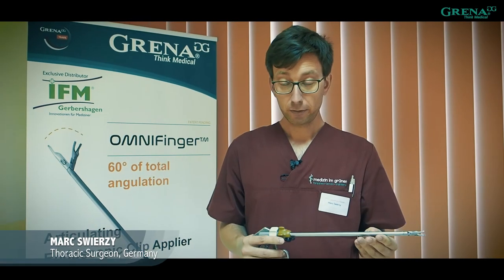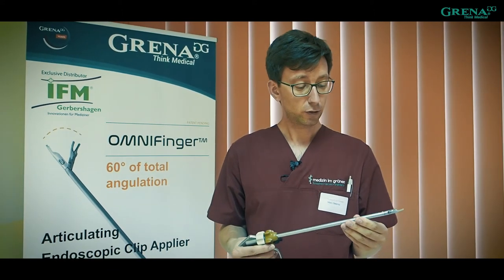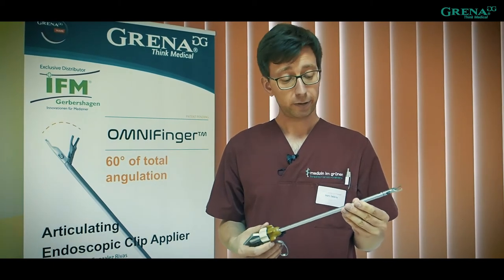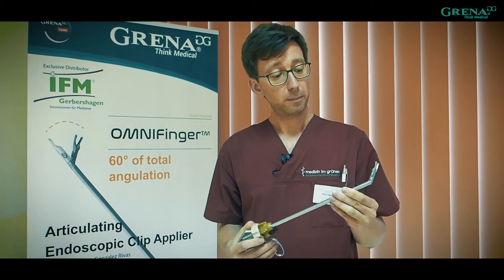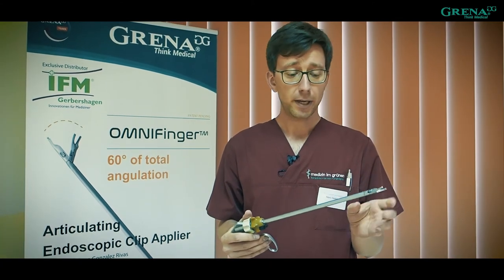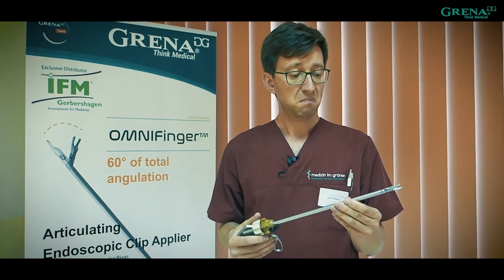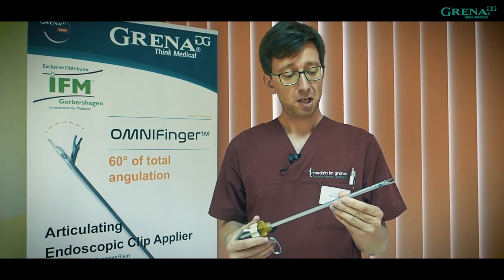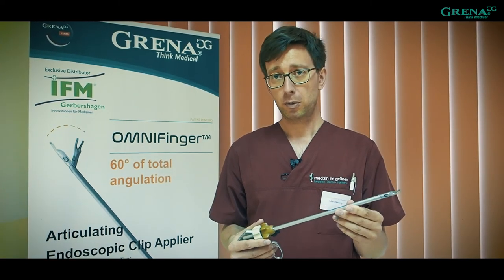Grena OMNIFINGER - MARC SWIERZY - Interview